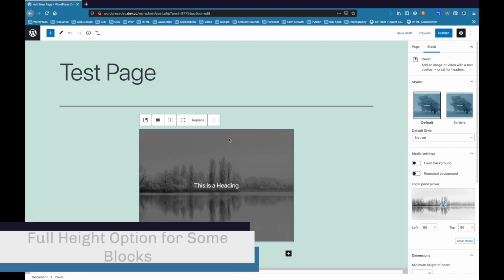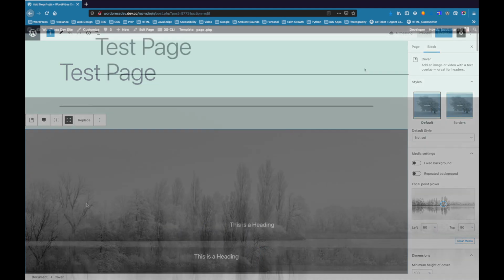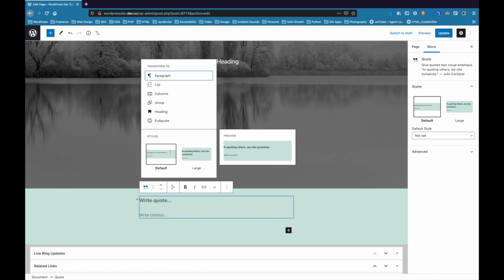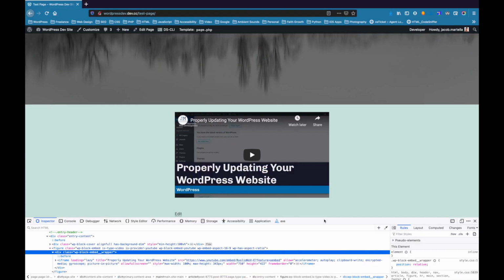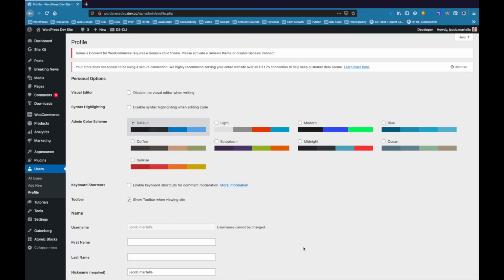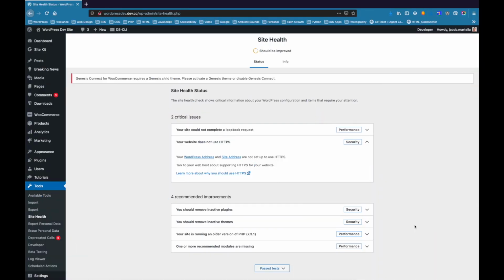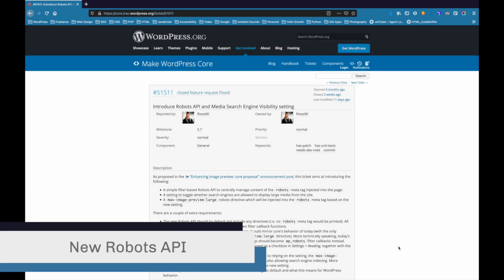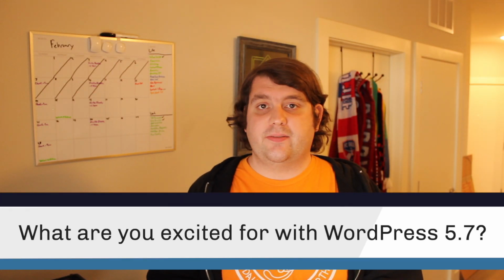What to Expect With WordPress 5.7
WordPress 5.7 is just around the corner. This first major release of the year will see significant updates to the block editor, Gutenberg, as well as new features such as lazy loading for iFrames, like YouTube videos, easier transitioning to HTTPS for sites and a new Robots API. Plus, there are improvements to the jQuery migration and colors in the admin area.

So today let’s take a quick dive into what you can expect with WordPress 5.7 when it’s released on March 9.

Timestamps
0:00 Intro
0:30 Block Editor Updates
1:34 Lazy Loading for iFrames
2:00 Standardized Colors in the Admin
2:21 Better Transition to HTTPS
2:48 Other Updates
3:28 Outro